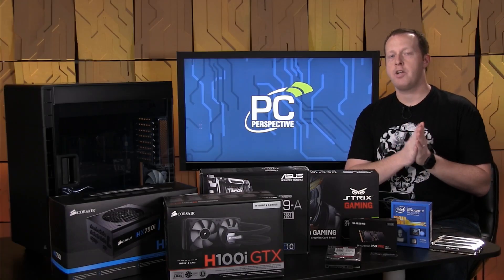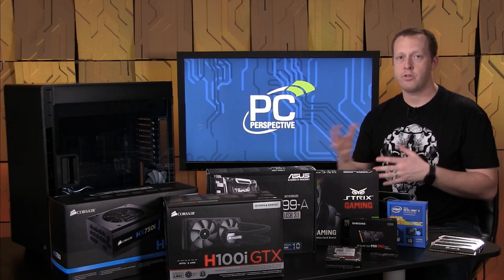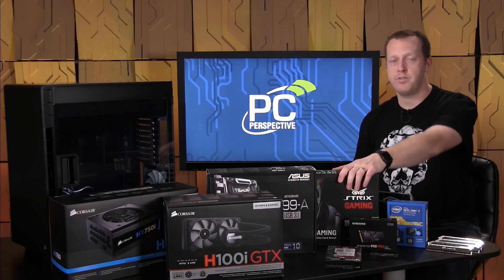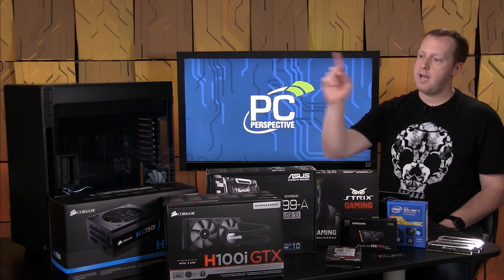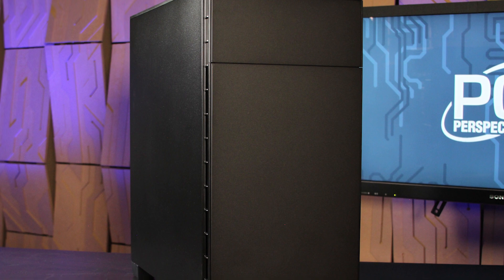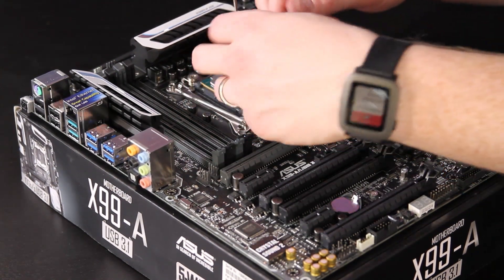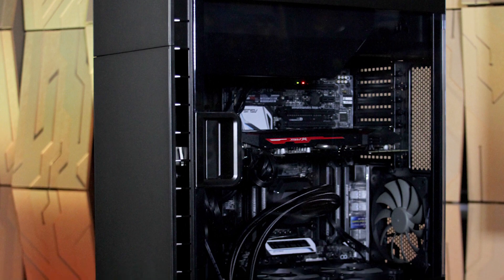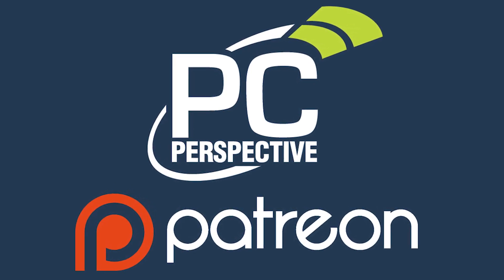VR System Build Guide Spring 2016: High End at $2500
Core i7-5930K
ASUS X99-A USB 3.1
Corsair Dom Platinum 16GB DDR4
ASUS GTX 980 Ti Strix
Samsung 512GB 950 Pro
WD 4TB Red HDD
Corsair HX750i PSU
Corsair H100i v2 Cooler
Corsair Carbide 600C

Early this year I started getting request after request for hardware suggestions for upcoming PC builds for VR. The excitement surrounding the Oculus Rift and the HTC Vive has caught fire across all spectrums of technology, from PC enthusiasts to gaming enthusiasts to just those of you interested in a technology that has been "right around the corner" for decades. The requests for build suggestions spanned our normal readership as well as those that had previously only focused on console gaming, and thus the need for a selection of build guides began.

I launched build guides for $900 and $1500 price points earlier in the week, but today we look at the flagship option, targeting a budget of $2500. Though this is a pricey system that should not be undertaken lightly, it is far from a "crazy expensive" build with multiple GPUs, multiple CPUs or high dollar items unnecessary for gaming and VR.